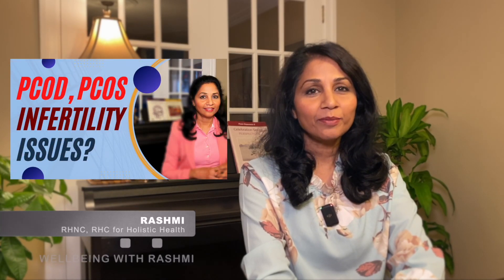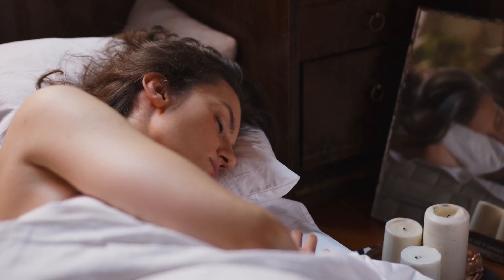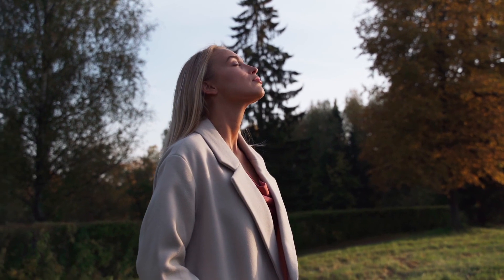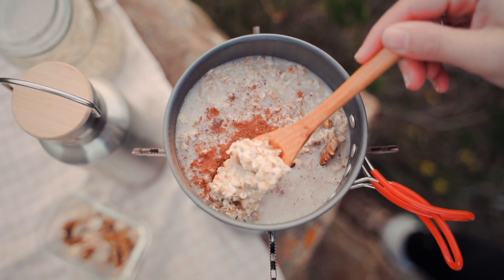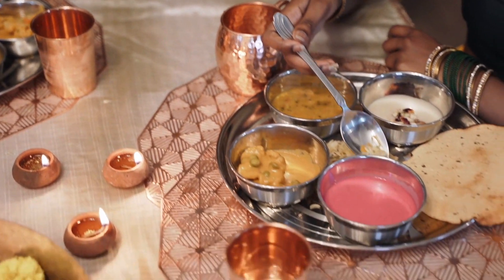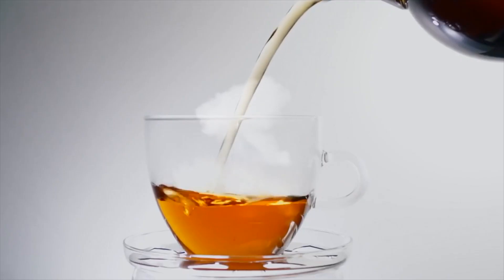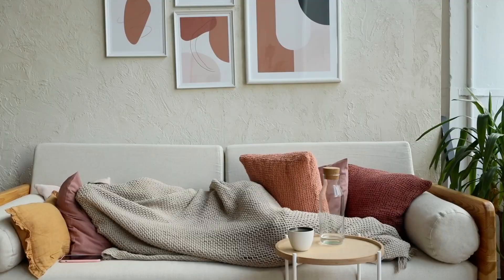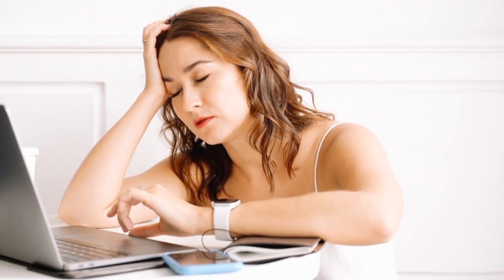Managing PCOD and PCOS: A Nutritious Indian Meal Plan for Hormonal Balance and Wellness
In today's video, discover a practical Indian meal plan designed to support women with PCOD and PCOS. These hormonal conditions affect many women and can lead to infertility if left unmanaged. Learn how this anti-inflammatory meal plan, rich in complex carbohydrates, lean protein, and healthy fats, can provide essential nutrition, aid weight loss, and help regulate insulin levels. Based on successful outcomes with my clients, this plan aims to empower you with effective dietary strategies for managing PCOD/PCOS symptoms. Watch now to take charge of your health!